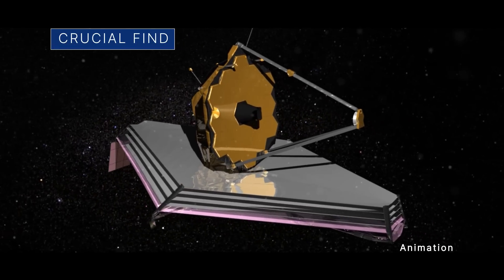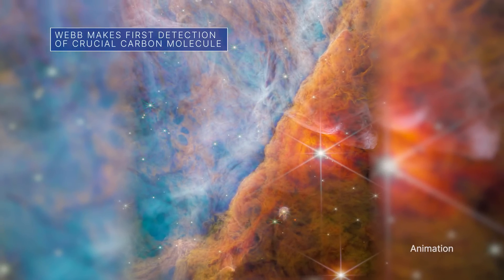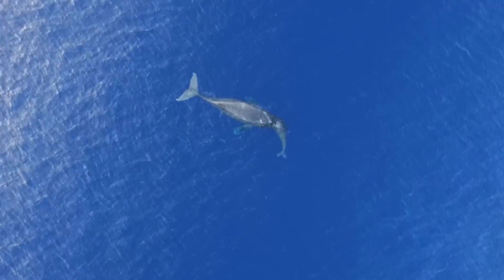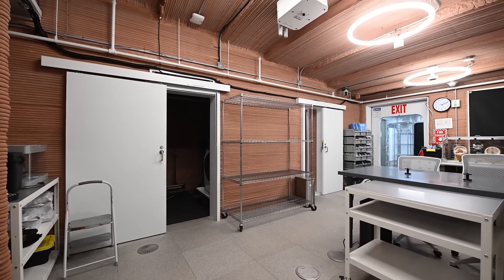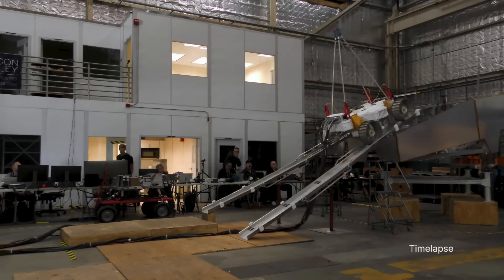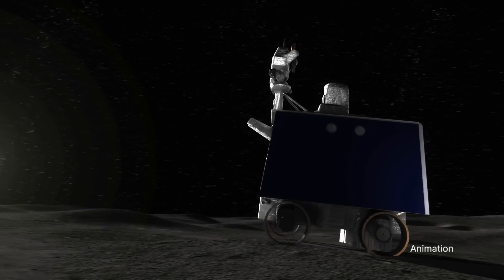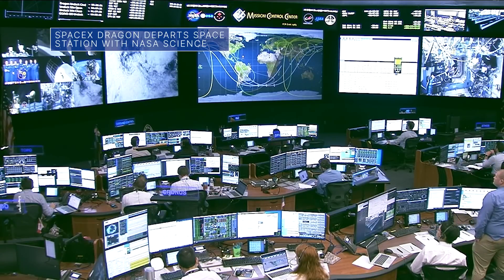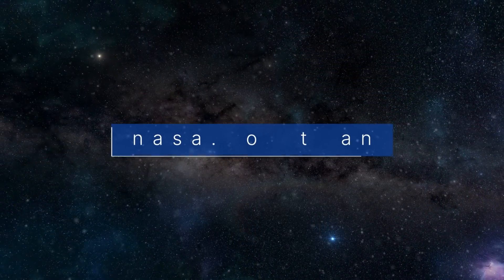A Crucial Find by Our James Webb Space Telescope on This Week @NASA – June 30, 2023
A crucial find by our James Webb Space Telescope, learning how life might be on Mars, and some tricky testing for a lunar roving robot … a few of the stories to tell you about – This Week at NASA!

Video Producer: Andre Valentine
Video Editor: Andre Valentine
Narrator: Andre Valentine
Credit: NASA